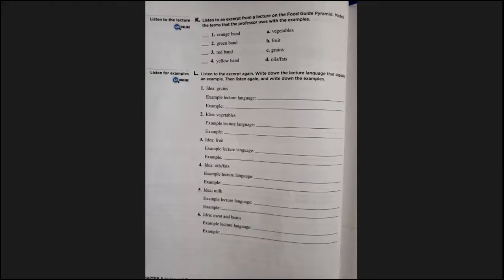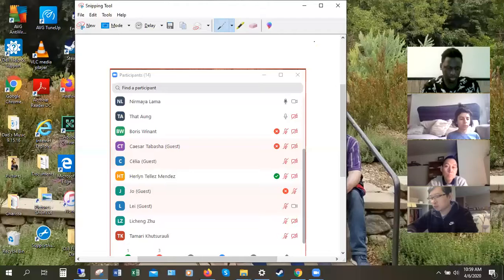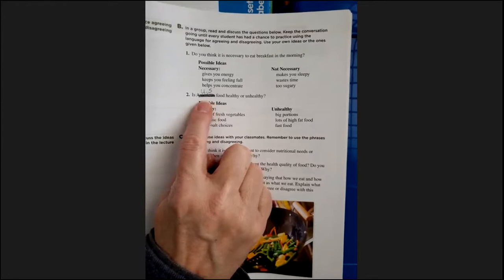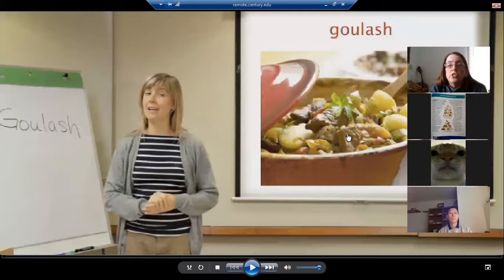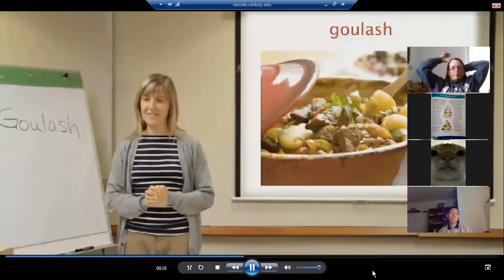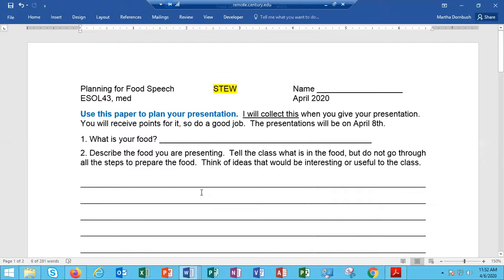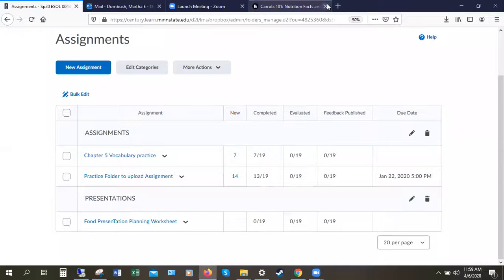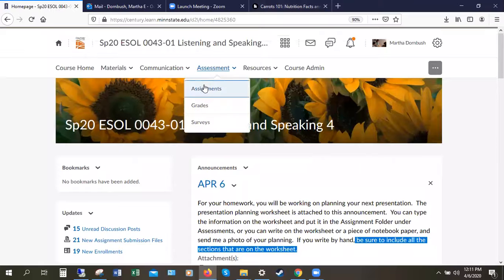ESOL 43.01 Zoom class recording for 6 Apr 2020